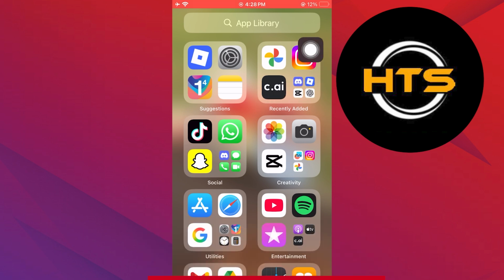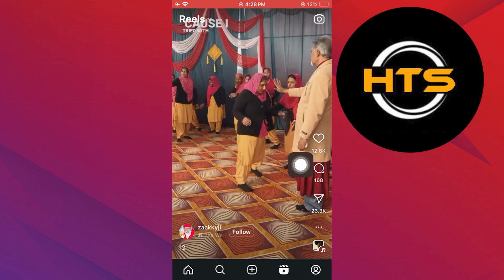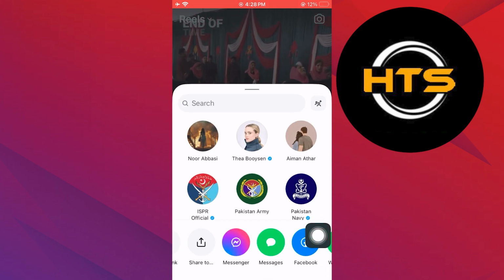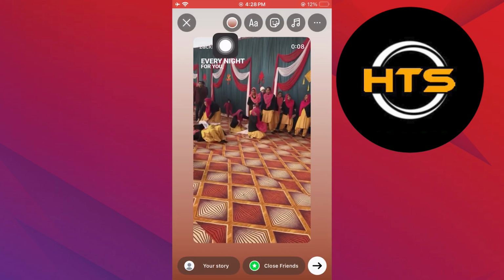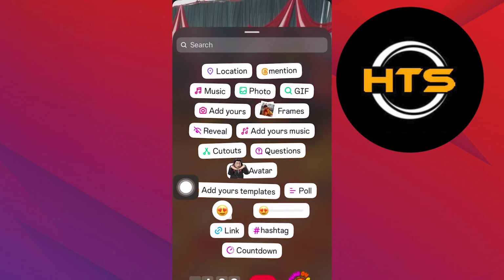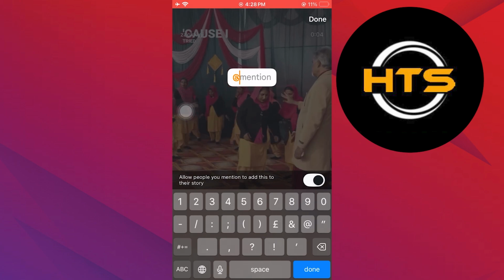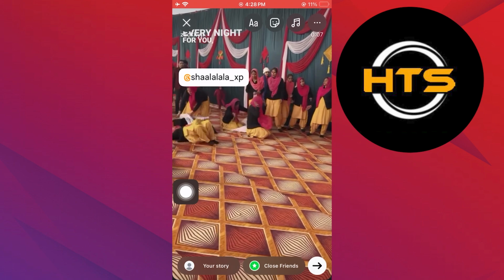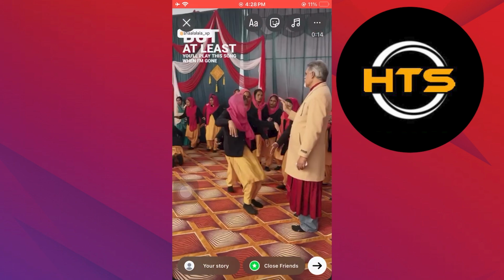How To Remove Instagram Account Name In Story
Hey everyone! Welcome to this how to hide mention in Instagram story new update video tutorial.

If you want to know how to hide Instagram story mention and how to remove Instagram story mention name, this video is for you.

In this video, we will show you how to hide your name in Instagram story and how to not show mentions on Instagram.

The steps on how to hide name in Instagram story and how to hide account name in Instagram story is easy.

After watching this video, you will find out how to remove name in Instagram story and how to hide mentions on Instagram posts.